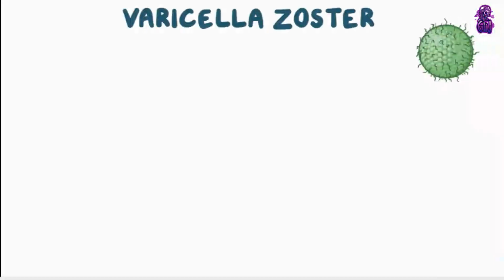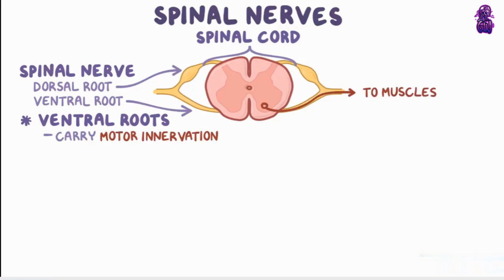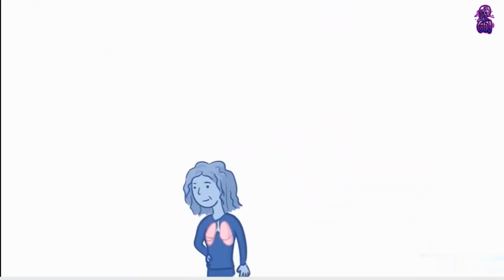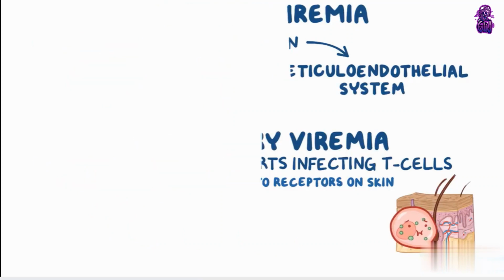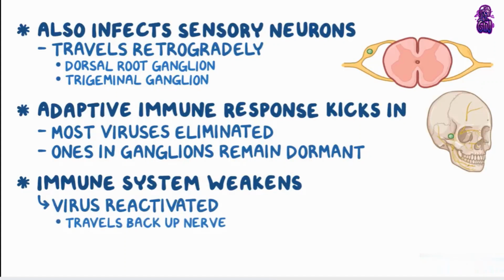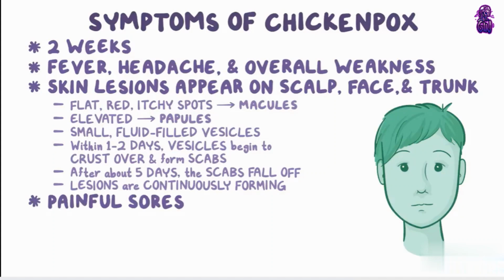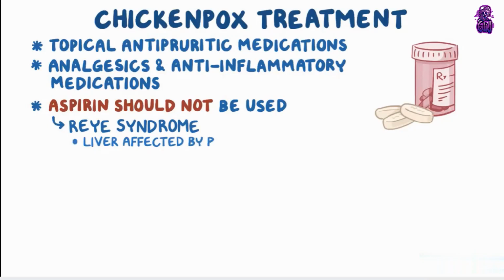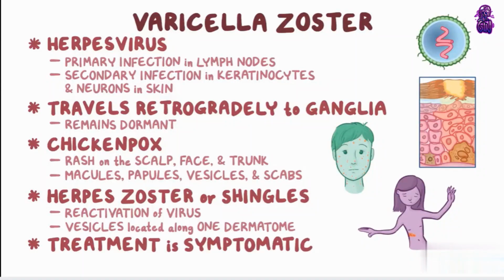Varicella zoster virus 2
Varicella zoster virus (VZV) is a virus that causes two different diseases, chickenpox (varicella) and shingles (herpes zoster). Chickenpox is a highly contagious disease that primarily affects children, causing an itchy rash, fever, and other symptoms. The virus can be transmitted through direct contact with the rash, as well as through the air. Shingles is a painful condition that occurs when the virus reactivates later in life, usually in older adults or people with weakened immune systems. Shingles typically cause a painful rash, blisters, and other symptoms, and can sometimes lead to long-term nerve pain. The virus is spread through direct contact with the shingles rash. Vaccines are available to help prevent both chickenpox and shingles, and antiviral medications can be used to treat both conditions